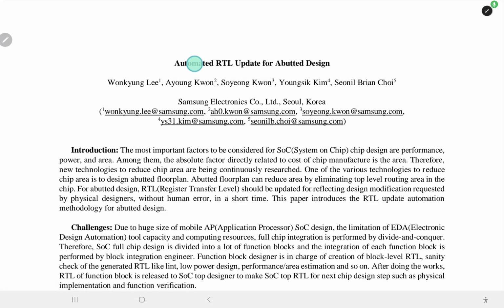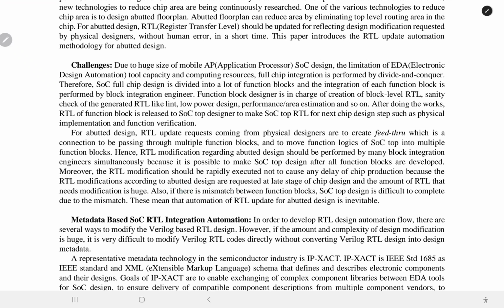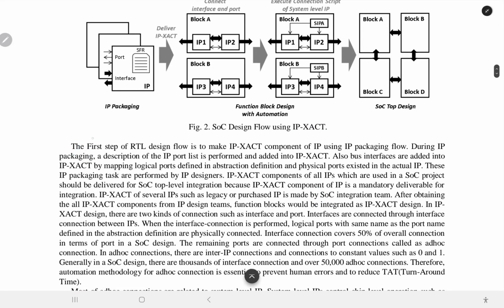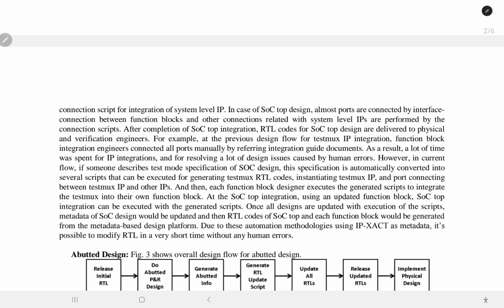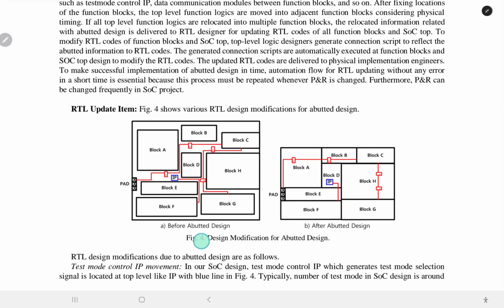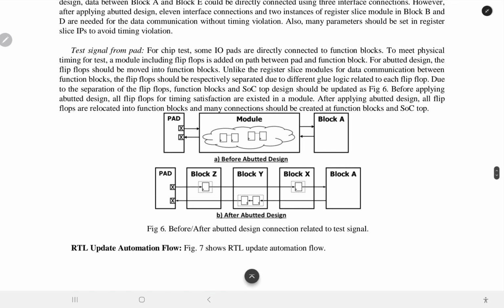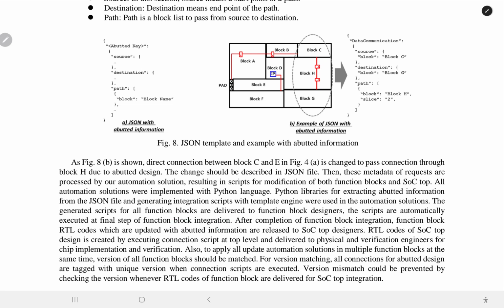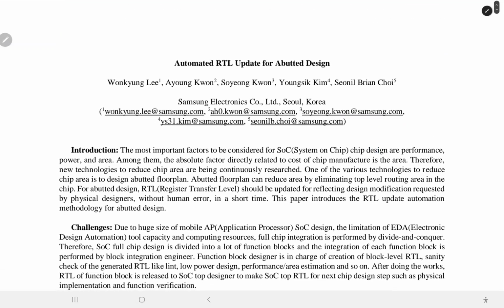[DVCon2020] Automated RTL Update for Abutted Design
Automated RTL Update for Abutted Design
👤 Wonkyung Lee (Samsung Electronics), Ayoung Kwon (Samsung Electronics), Soyeong Kwon (Samsung Electronics), Youngsik Kim (Samsung Electronics), Seonil Brian Choi (Samsung Electronics)

📝 Proposes a JSON-driven, IP-XACT-based flow that automatically regenerates function-block and SoC-top RTL connections when P&R relocates top-level logic into abutted blocks, reporting error-free updates on a mobile AP SoC project.

💡 Key insights
• Abutted floorplanning multiplies RTL edits: on the mobile AP project, test-mode control IP port connections doubled, data-communication port connections rose 7.3x, and pad test-signal port connections rose 6.9x.
• Encoding P&R relocation requests as JSON (Abutted Key, Source, Destination, Path) separates physical-design changes from manual RTL editing; Python with a template engine emits per-block and top-level integration scripts.
• Tagging every abutted connection with a unique version and checking it at block delivery is the mechanism that keeps simultaneous multi-block updates consistent.
• Verification is staged: function simulation runs on RTL without abutted information, then equivalence checking confirms connection-level consistency with the updated RTL.
• Quantitative evidence is thin: the only timing figure is 'thousands of seconds' for generating new connections, and the claim of no TAT increase is qualitative, with no tool versions or per-run comparisons given.